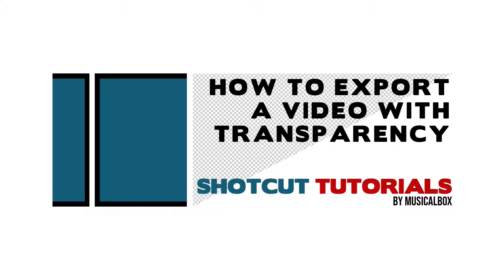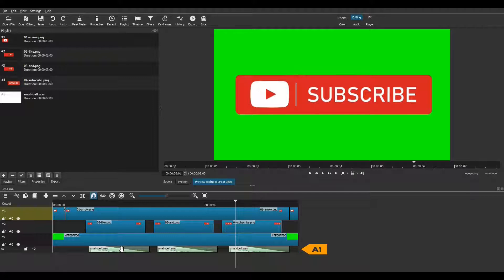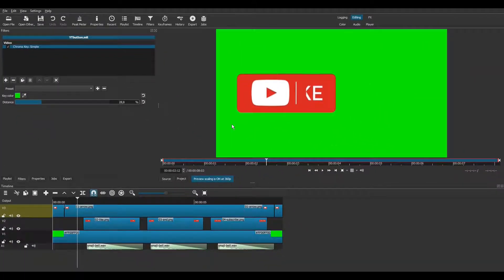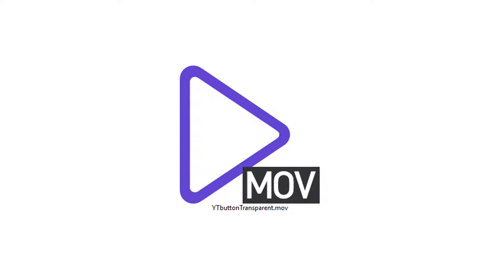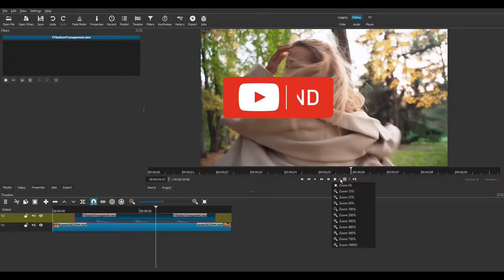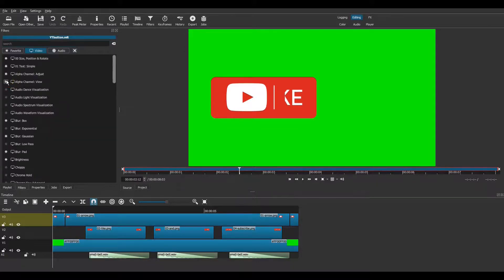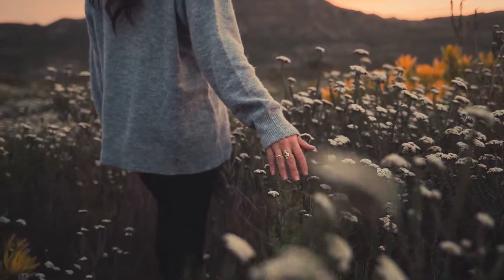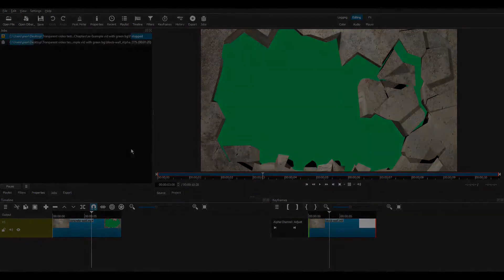==OBSOLETE== Shotcut Tutorial: Export videos with transparency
THIS TUTORIAL IS OBSOLETE if you use a recent versions of Shotcut. The "Copy timeline to source" tool used in this method was removed from Shotcut after they added the Markers feature.

0:00 Intro
0:33 Shotcut setup
1:23 Removing the background
2:39 Export settings
3:33 Additional info about the exported video
4:33 Test the exported video in a project
6:00 Improve green background removal
6:50 Test improvement
7:13 Watch the result on full screen
7:39 Use the method on videos that already have a green background